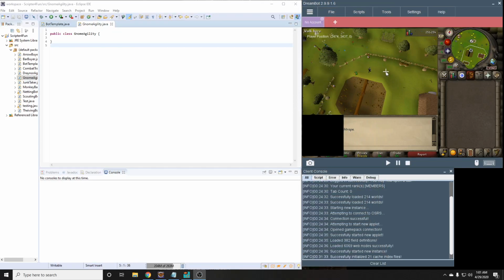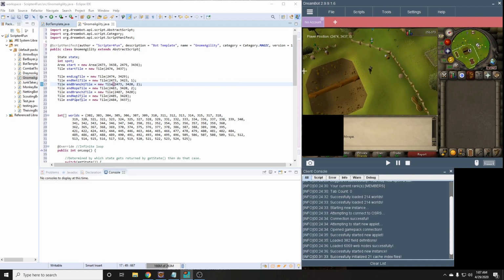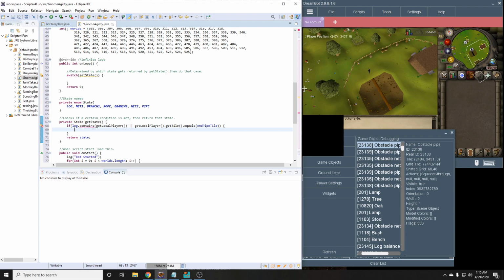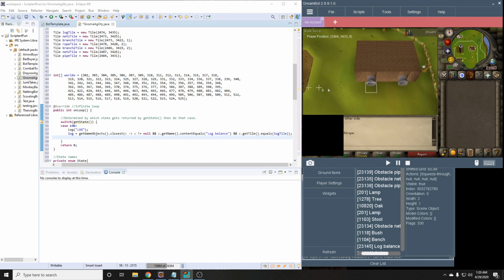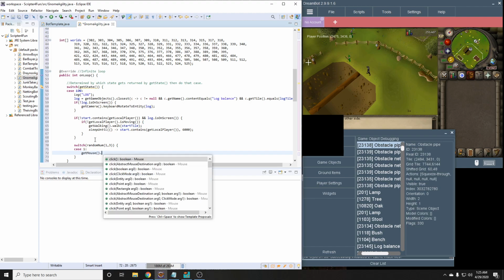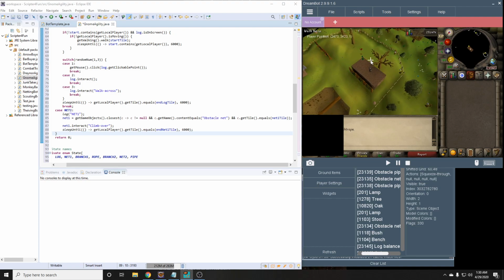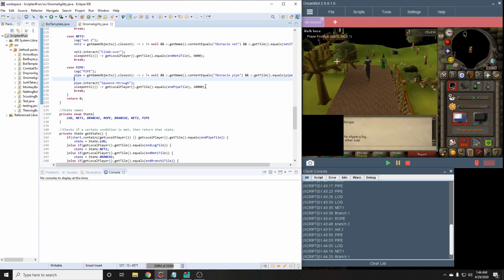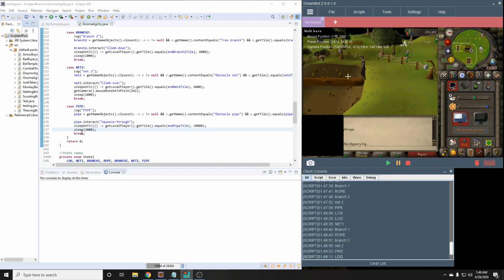Simple Agility Bot Script | Scripter For Fun | DreamBot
- Runescape 07 - Alone (Trap Remix)
- Runescape 07 - Autumn Voyage (Trap Remix)